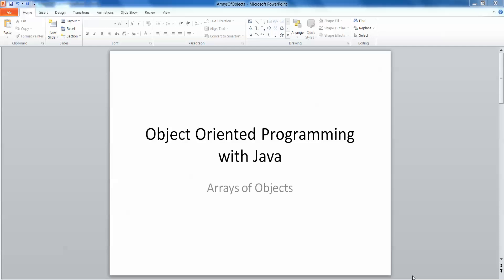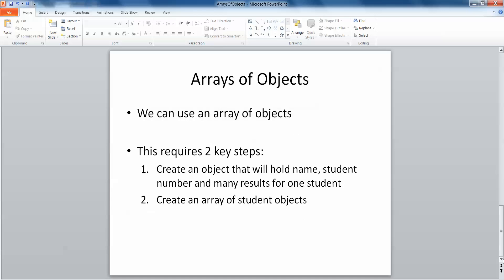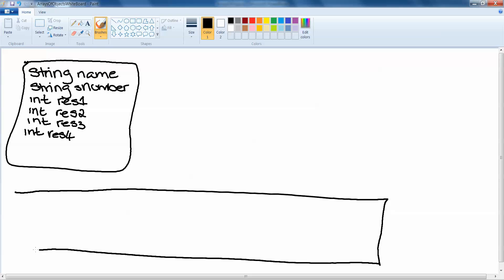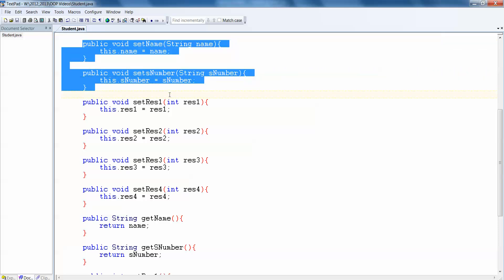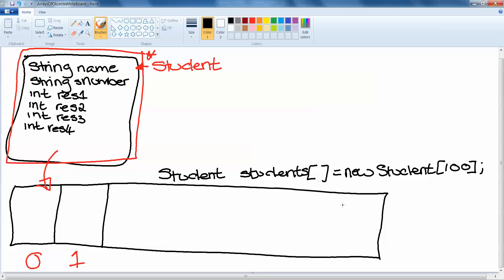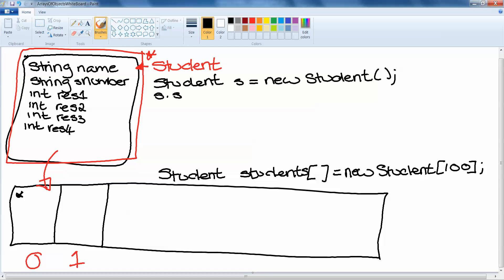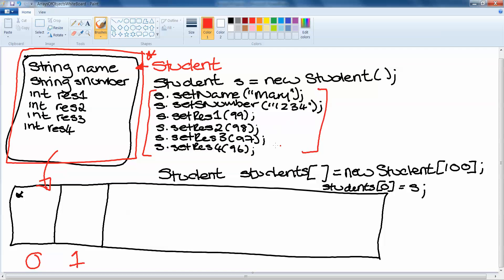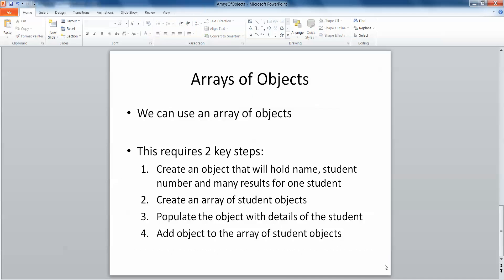Arrays Of Objects: Introduction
A short introduction to Arrays of Objects.